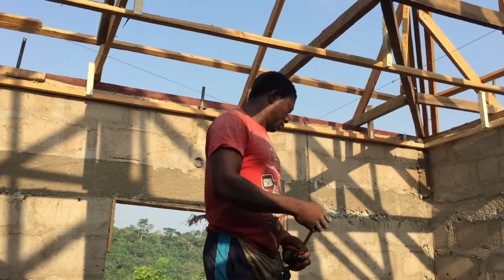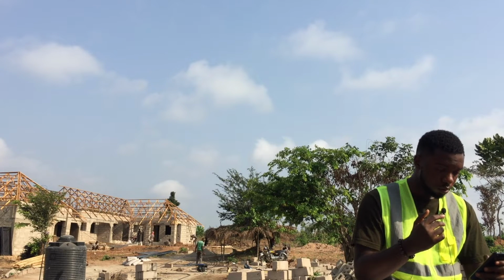CHEAP 5.3M BLOCKS OF FLAT AND BUILDING MATERIALS ESTIMATE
this video is about the cost of building a 2 bedroom bungalow block of flats with a relatively cheap building budget in Nigeria WHERE we talk about the materials used and were they are actually used for the building project.